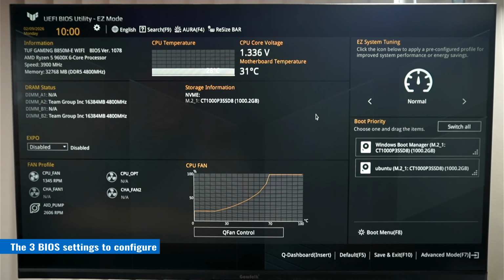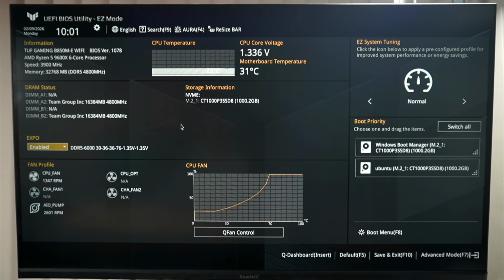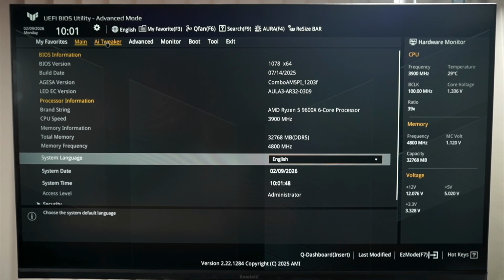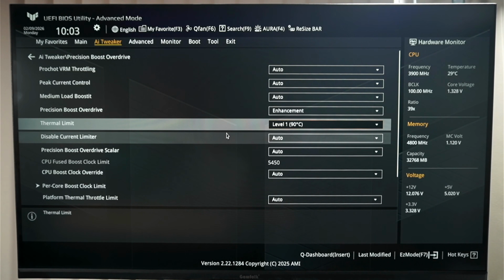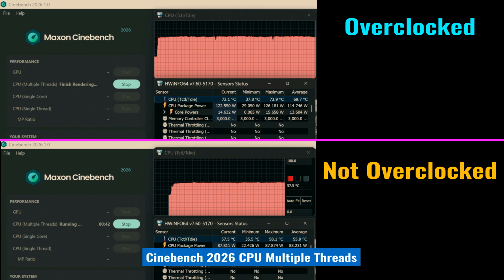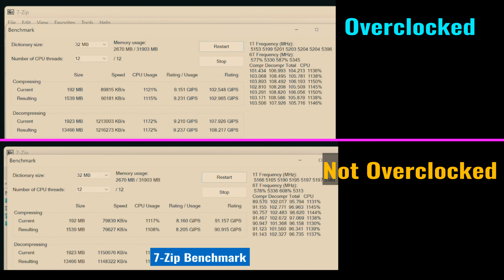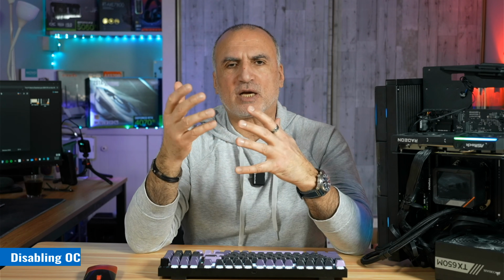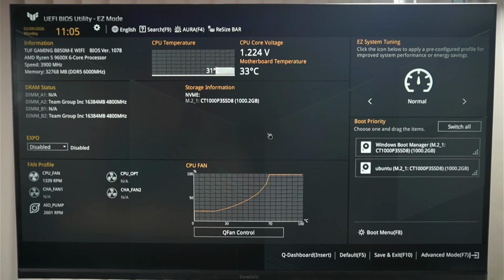How to Safely Overclock your AMD CPU on Asus Motherboard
​ Safely Overclock AMD CPU on an Asus AM5 Motherboard and enable AMD EXPO for your RAM. Learn how Silicone Lottery affects Overclocking

- Main camera, Sony ZV-E1
- B camera, Sony ZV-E10
- Desktop camera, Sony ZV-1
- Video switcher, RGBLink Mini-ISO
- Video Capture card, RGBLink MSP331U
- Speakers, Edifier MR5
- Webcam Logitech C920X
- Desktop mic, Shure MV7+
- Wireless lavalier mic, Hollyland Lark Max
- ANC Headphones, Bose QC Ultra Gen 2

00:00 Intro & video topics
01:10 The 3 BIOS settings to configure
03:02 Cinebench Benchmark
03:30 7-Zip Benchmark
03:49  Gaming Benchmarks
04:18 What's Silicone Lottery?
05:02 Disabling Overclocking